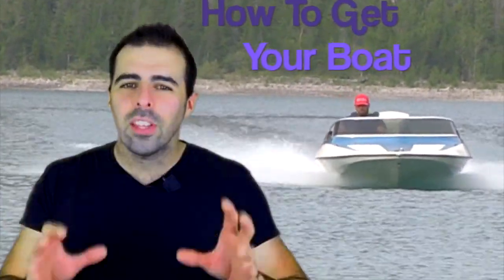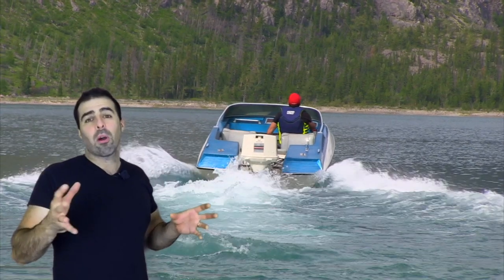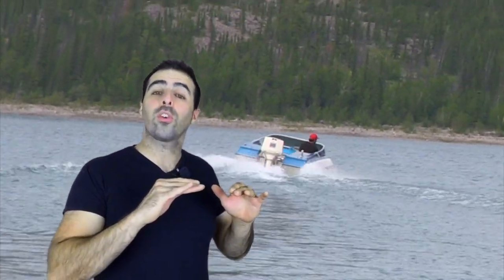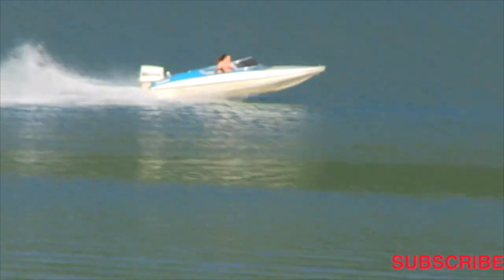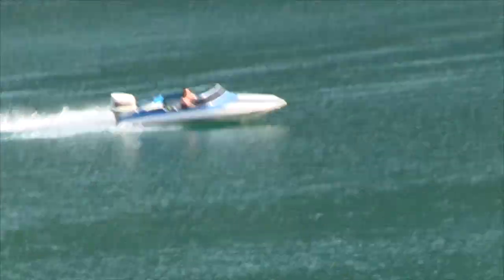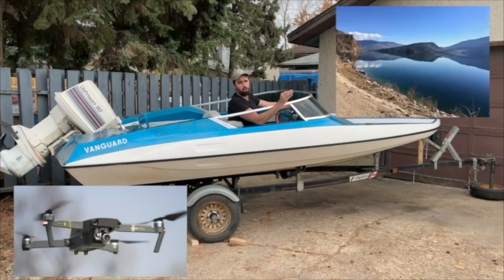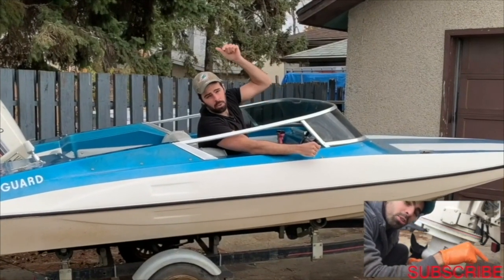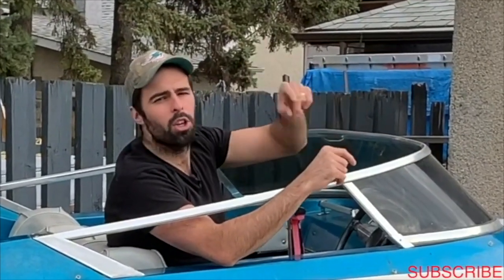How to Get Your Boat on Plane